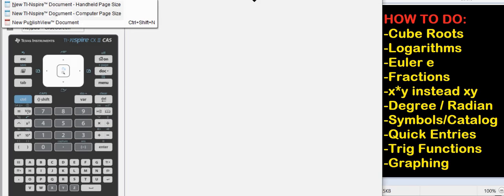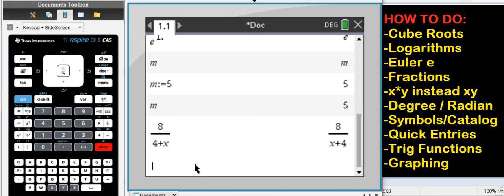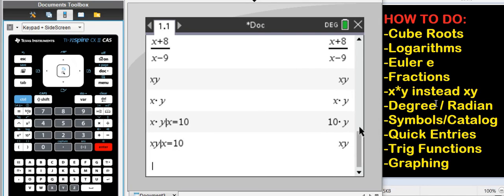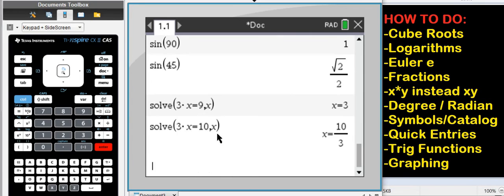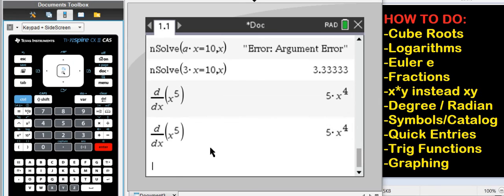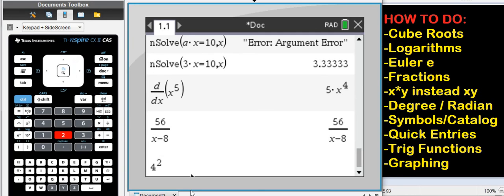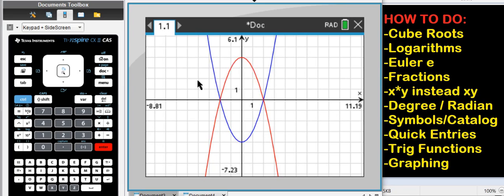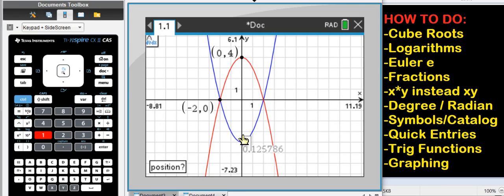Quickly master the Ti-Nspire CX Calculator - Avoid the 10 common pitfalls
Learn how to use the TiNspire CX like a pro: Cube Roots, Logarithms, Degree and Radian, Trig Functions, Variables, Euler number, Fractions, Derivatives, Intersections, Graphing Functions, Quick Entries, Solve Equations, Finance, Algebra, Calculus, Statistics